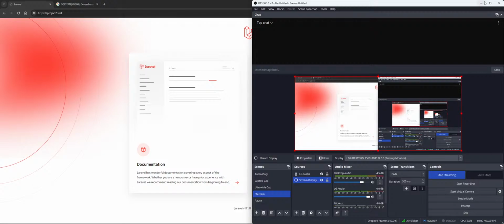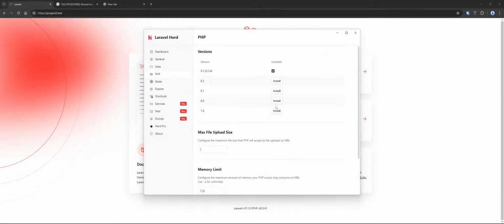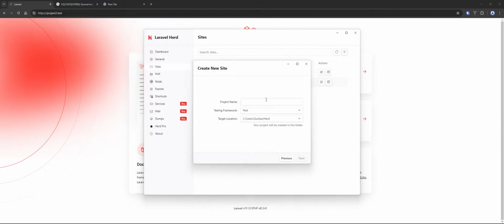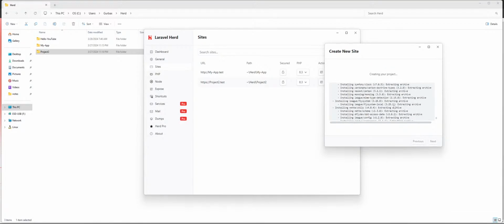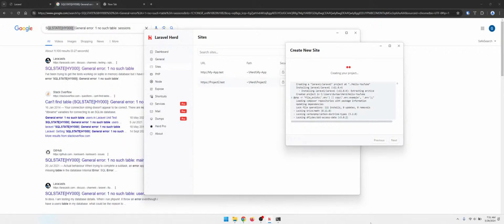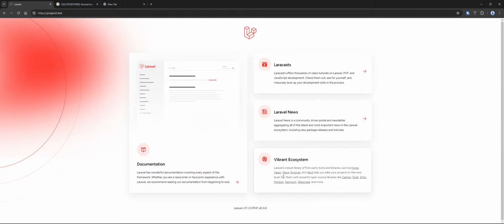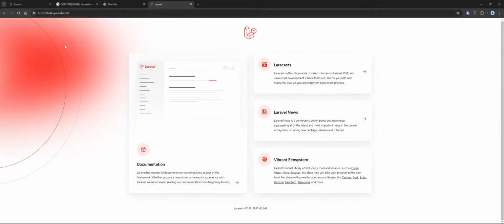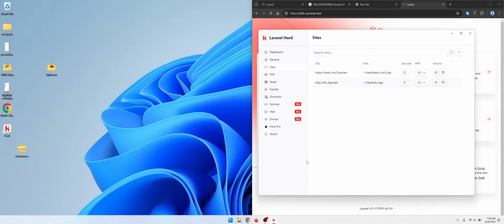Learning Laravel [Episode 2] Using Herd on Windows + Error Fixes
I'm a Laravel noob. Come learn with me!